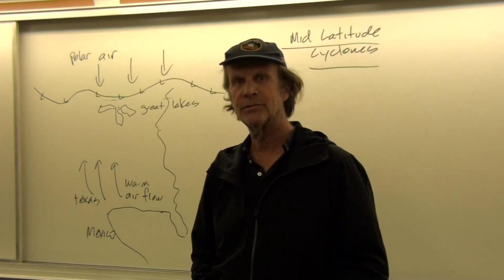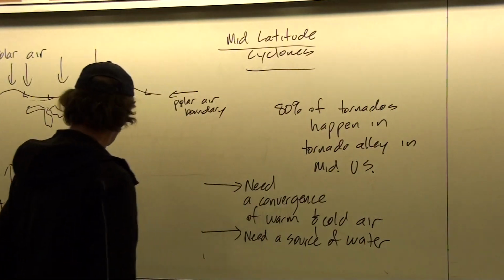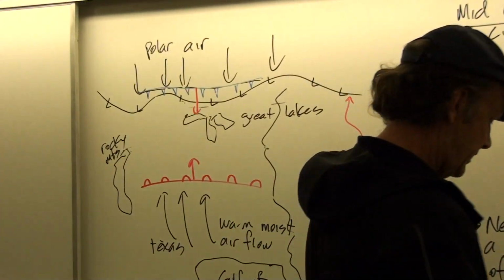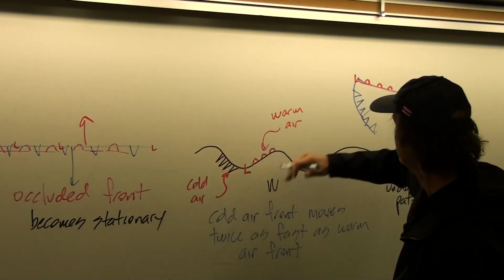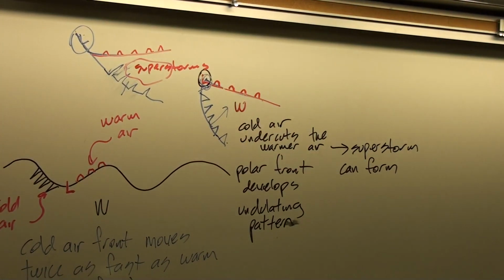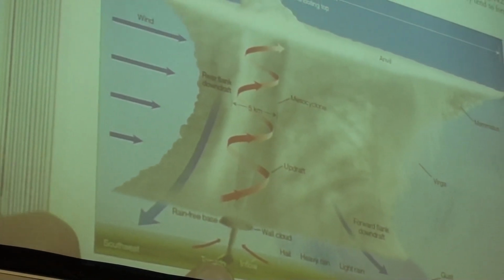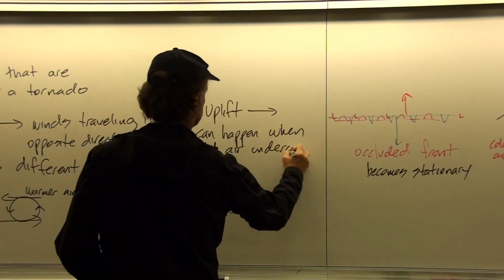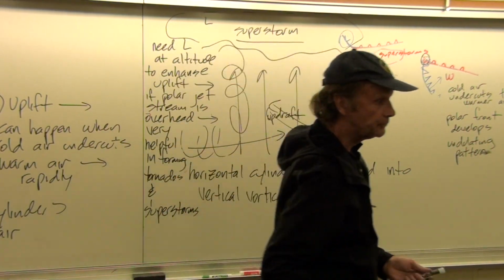Mid latitude cyclones tornadoes